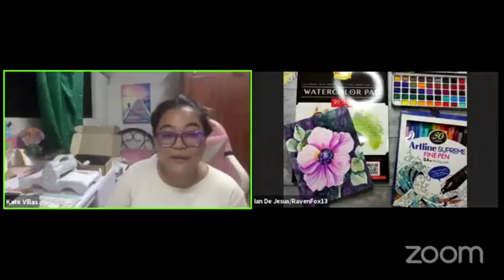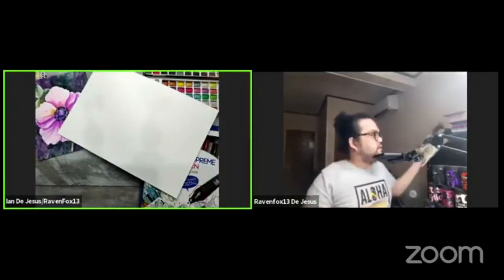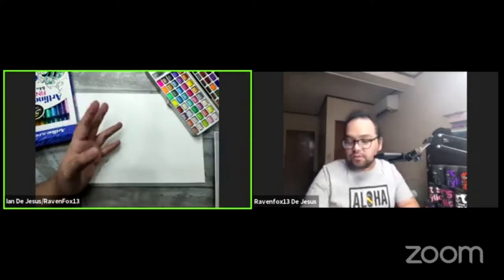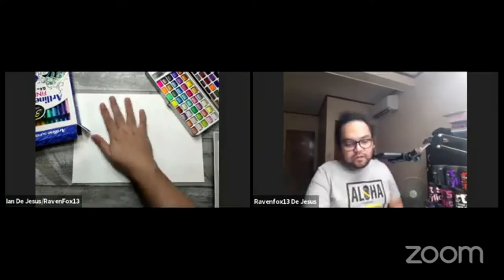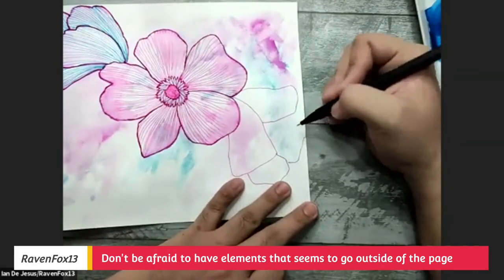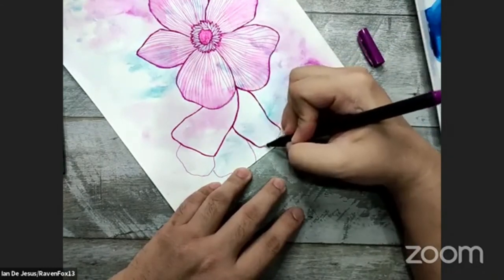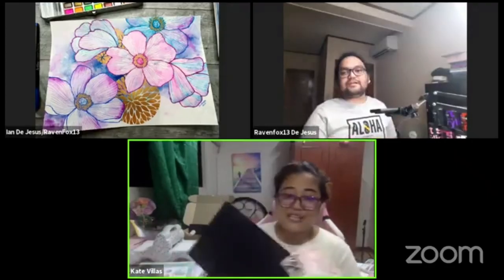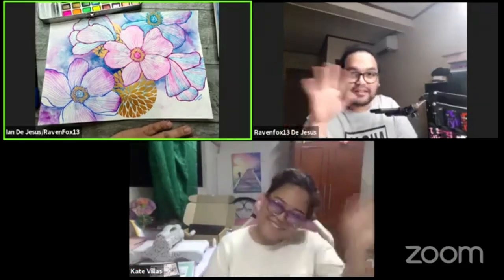Useful Tips for Artists, Crafters & Creatives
You can watch my  FB Live with Bee Happy  on their Official Facebook Page now!

More than an hour of tips and tricks in creating using pens and watercolors.